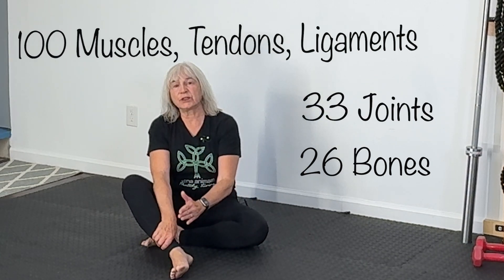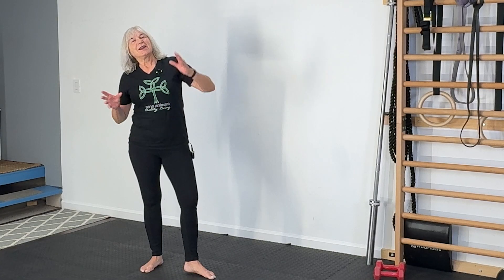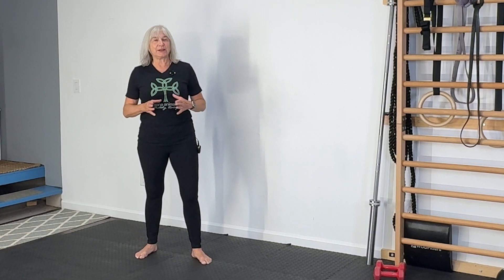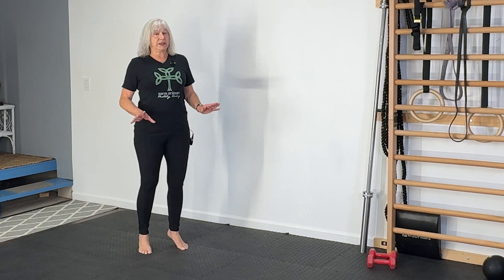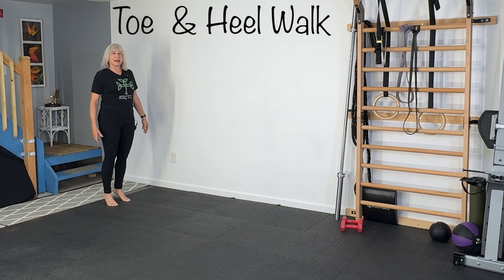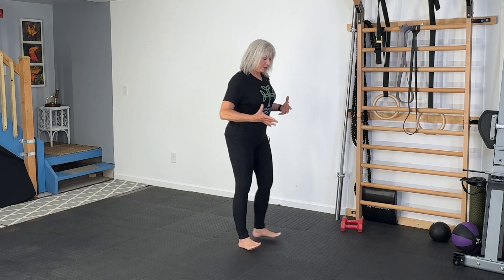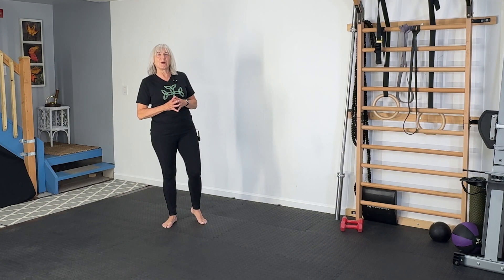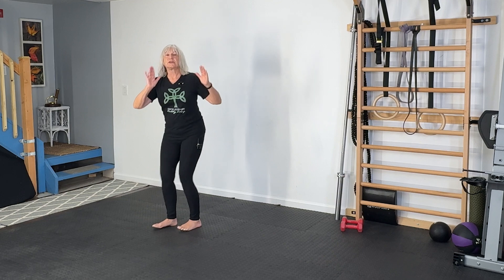Top 4 Ankle Strength and Balance Exercises for Stability and Injury Prevention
Hello, Fitness Friends! 🌟 Welcome to my latest video where we focus on ankle strength and balance exercises. Today, we're giving those amazing ankles the love and attention they deserve with a series of fun and effective workouts! 🦶✨

Why Do These Exercises:

Strong and stable ankles are key to maintaining balance, preventing injuries, and enhancing overall mobility. Whether you're walking, running, or simply moving through your daily routine, these exercises will help keep your ankles strong and resilient. Let's boost your confidence and stability together! 💪💃

What to Expect:

In this video, we’ll go through:

Toe Raises: Strengthen the front of your lower leg and improve ankle flexibility.
Heel Raises: Build powerful calf muscles and enhance stability.
Heel and Toe Walks: Improve balance and coordination.
Single Leg Balances: Challenge your balance and strengthen your entire lower body.
Each exercise is designed to be simple yet effective, perfect for all fitness levels. Get ready to feel more balanced and strong from the ground up! 🌟

Become a part of our supportive and inspiring community! Share your progress, ask questions, and connect with fellow fitness friends. Together, we can achieve our health and fitness goals!

Don't miss out on future videos! Let's keep moving forward on our fitness journey together!